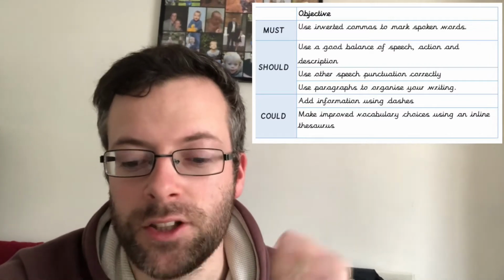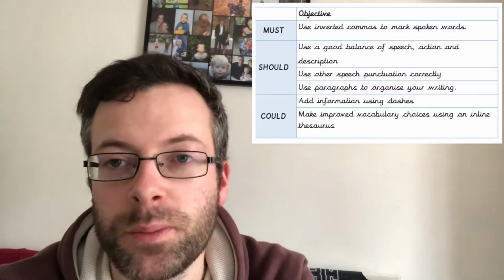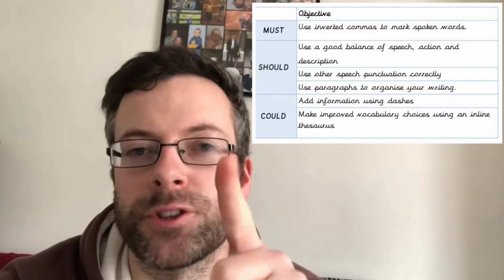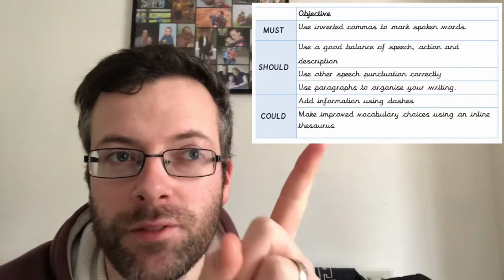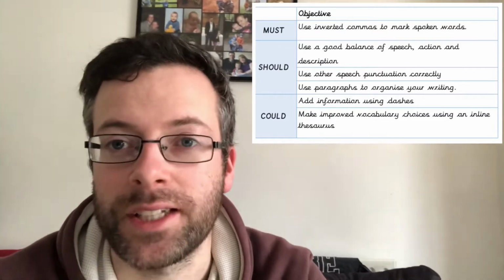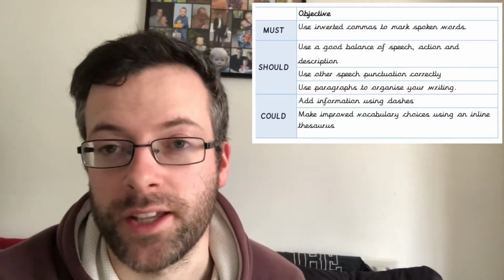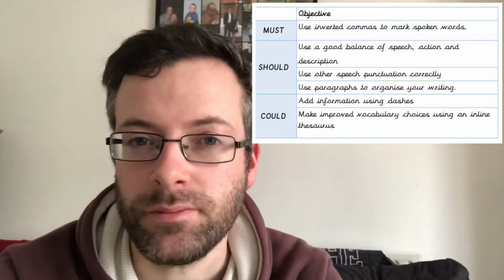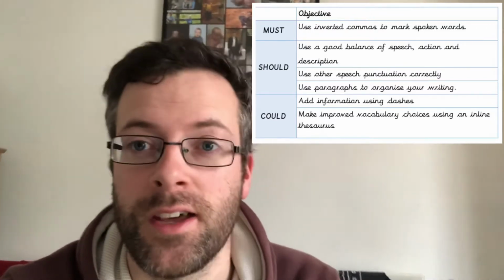LO: To use a balance of speech, action and description within narrative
Year 6 English Lesson for Tuesday 9th February